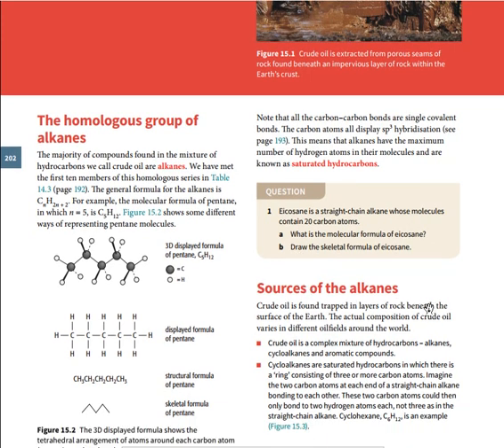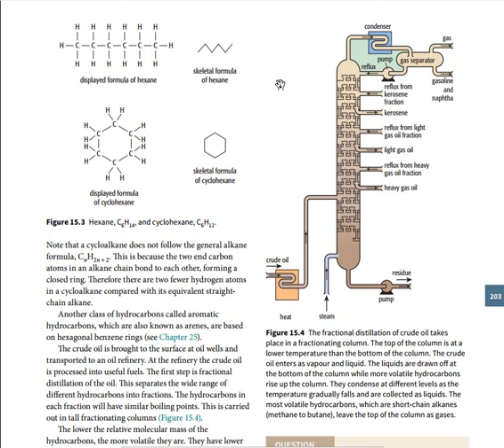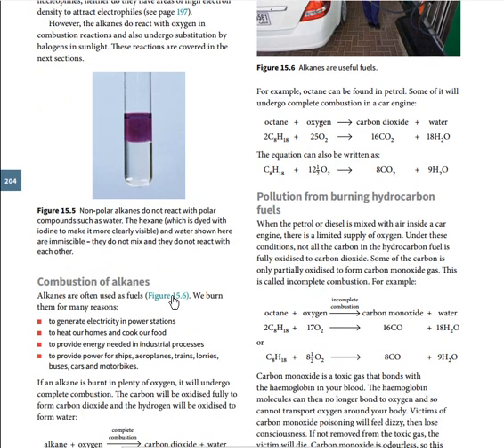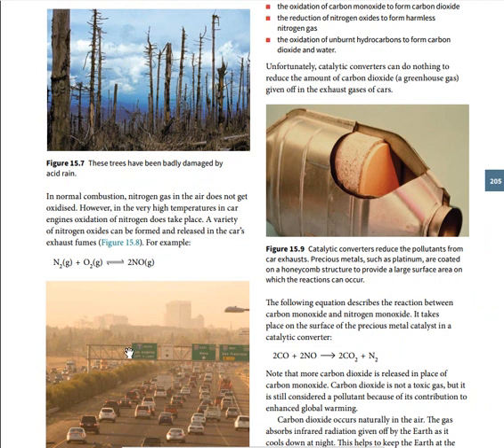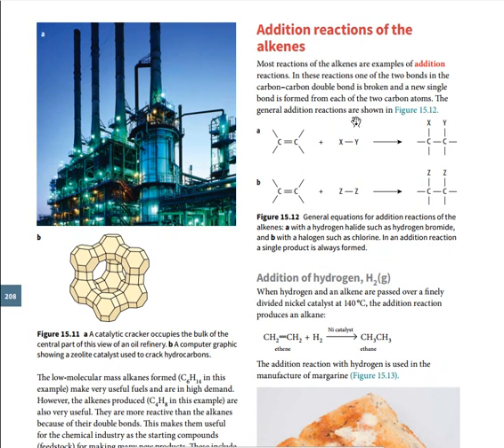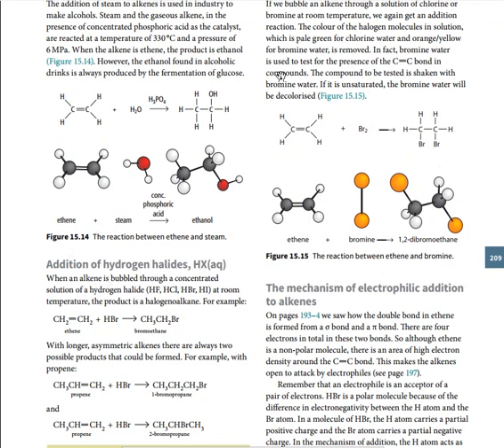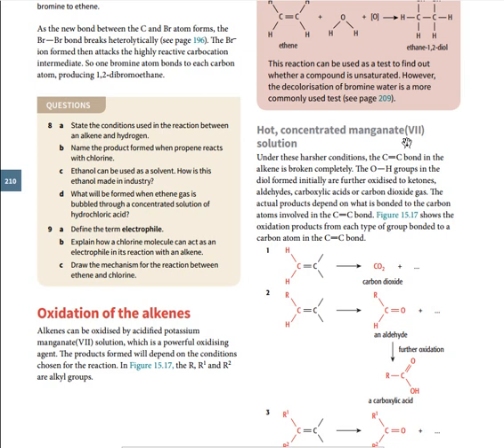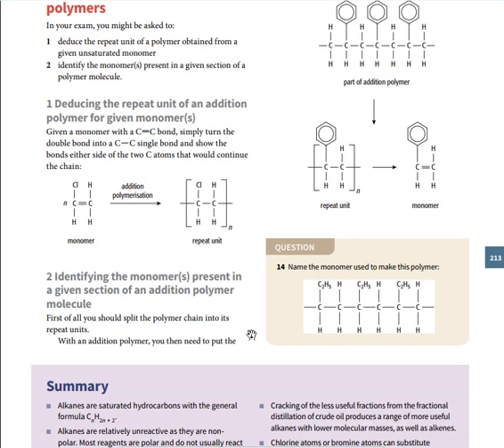Organic chemistry: Hydrocarbons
Study alkanes, alkenes and alkynes with respect to their naming, physical and chemical properties with these videos